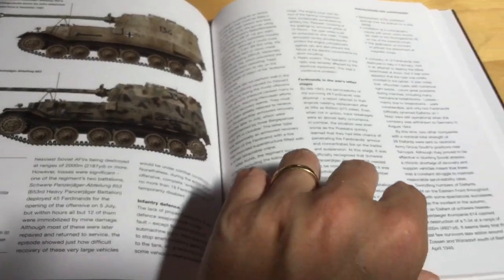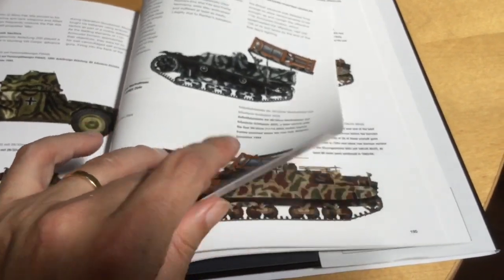WIP Aussies for Bolt Action part 2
A quick video showing the progress on the Aussies I’m painting for Bolt Action, some World War I German officers and a nice reference book I picked up recently. Hope all is well with you. Keep those brushes moving. 😎